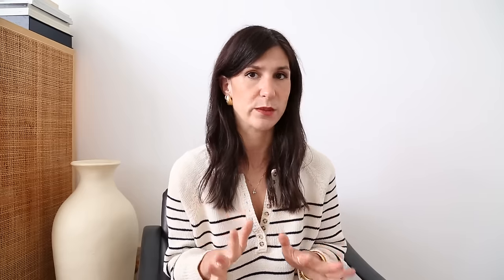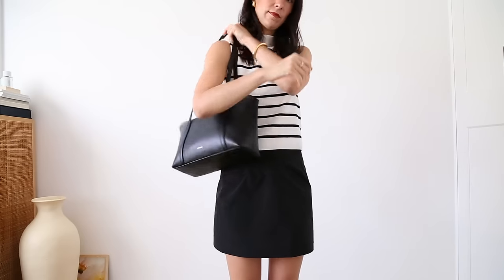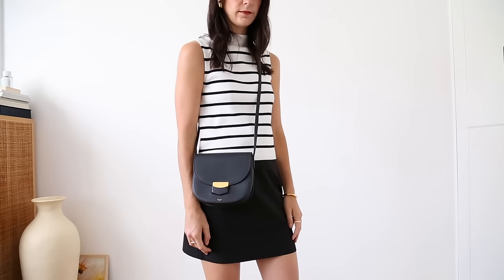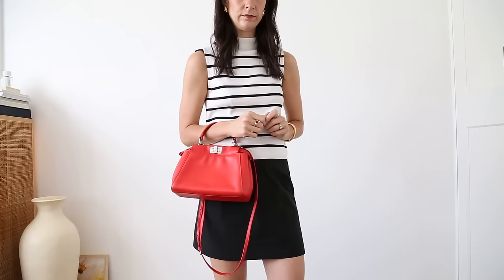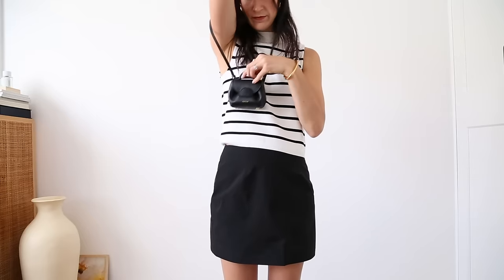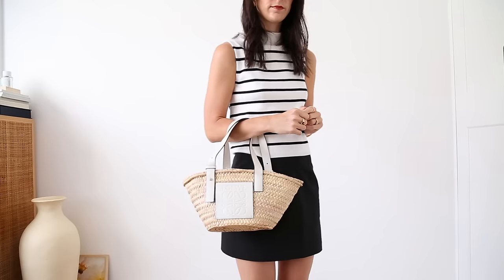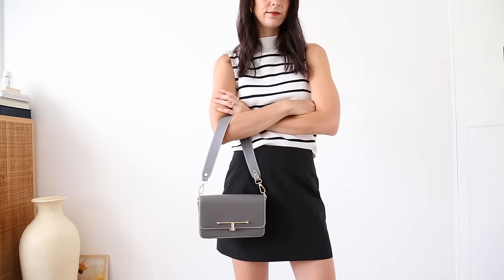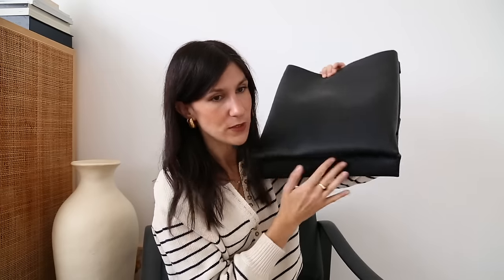MY ENTIRE BAG COLLECTION 2024 - Luxury & Mid Range Bag Review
Today sharing a look at my bag collection ranging from mid-price to high end/luxury + pre-loved purchases. Time stamps and all items shared are detailed below.

- Crossbody strap attachment

Lemaire croissant bag [4.08] (affordable)

Linjer crossbody bag* [29.19] - old style